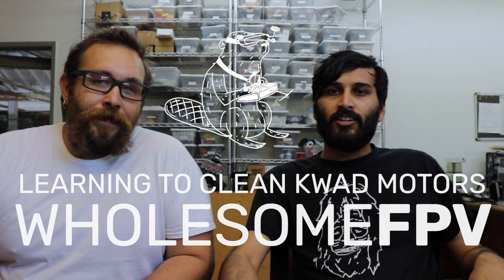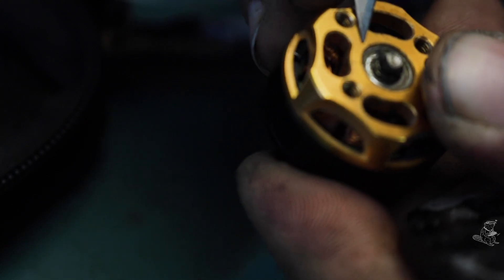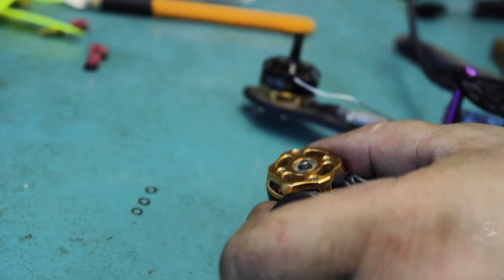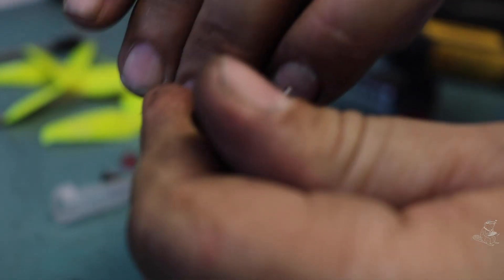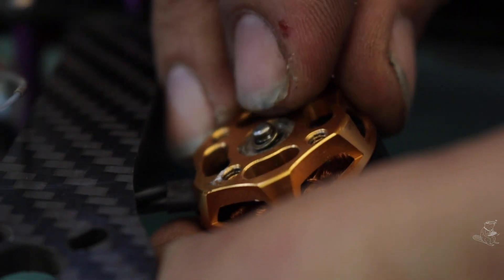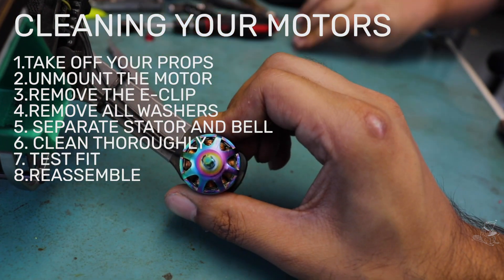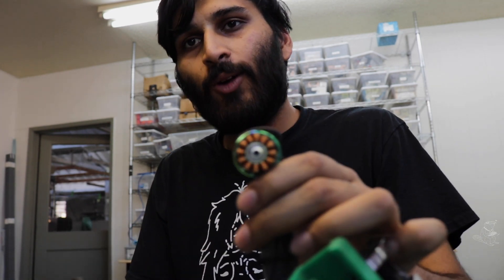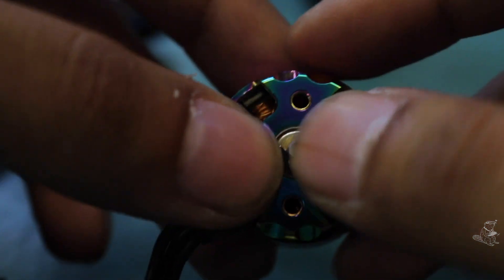CLEANING QUADCOPTER MOTORS EXPLAINED | WHOLESOME FPV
In todays episode of WHOLESOME FPV we will learn how to clean dirty and stuck quadcopter brushless motors from GETAFIXFPV. This is a must watch for any outdoor pilots. You will see how to disassemble and reassemble your motors and we talk about the inner workings of quadcopter motors.